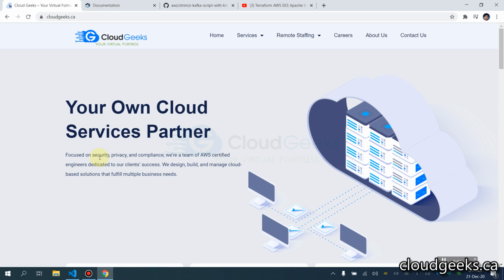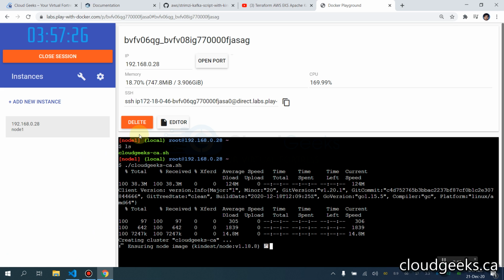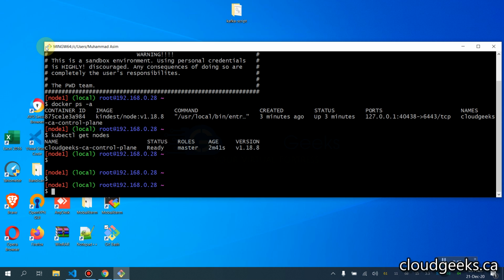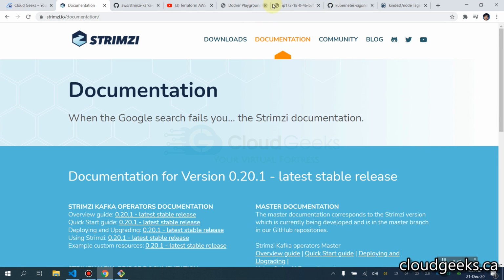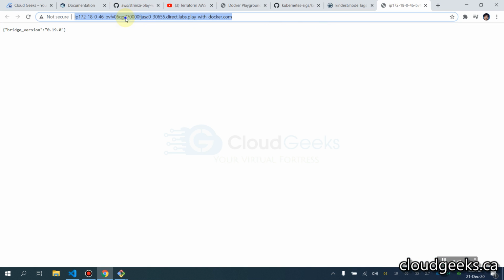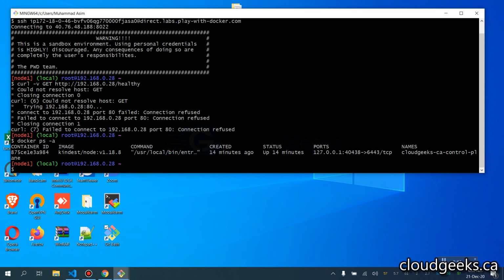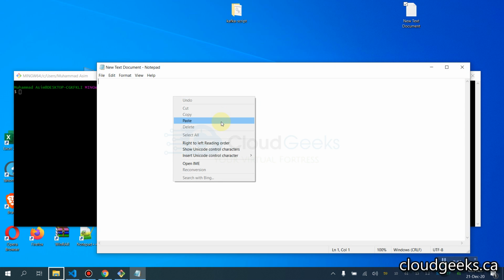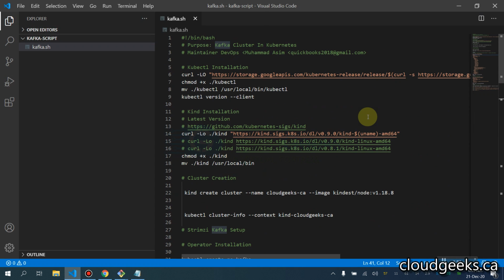Kafka Strimzi Cluster in 1 Minute Kafka Bridge and REST Endpoints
Get your Kafka Strimzi Cluster up and running in just 1 minute! This quick tutorial shows you how to set up a free Kafka Strimzi Cluster using the Strimzi Kafka Bridge with REST endpoints. Perfect for beginners and experts alike, this guide saves you time and gets your cluster running efficiently.